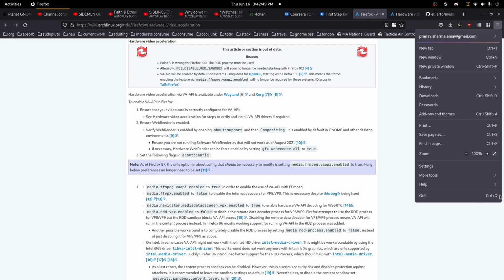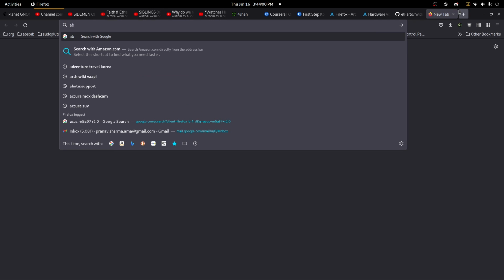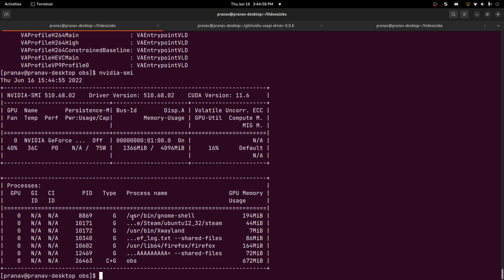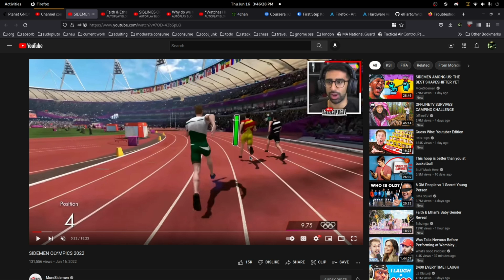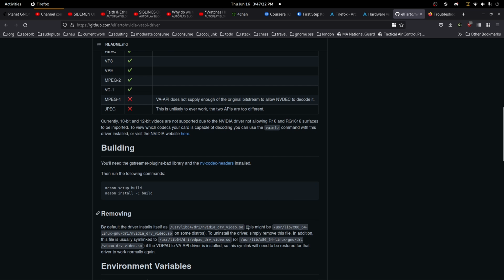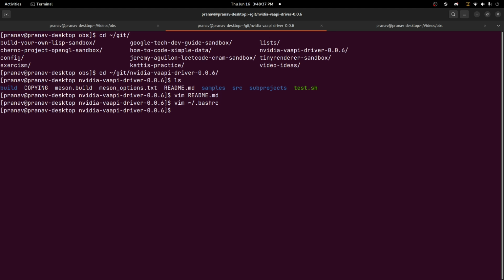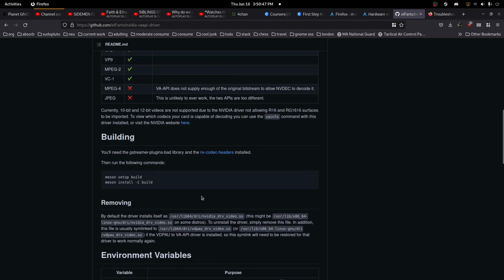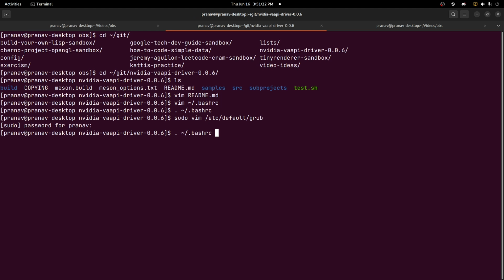Firefox Hardware Video Decoding Using VAAPI & Wayland (Including Nvidia GPUs!!!)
Desktop linux finally has hardware accelerated video playback / decoding so you can finally watch youtube without draining your battery. It even works with Nvidia on Wayland, thanks to a translation layer written by elFarto :)